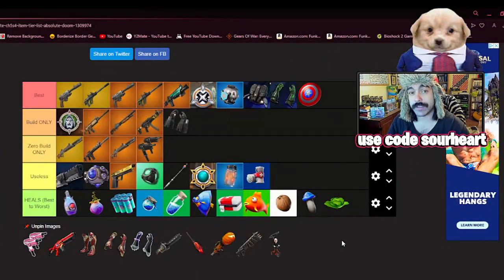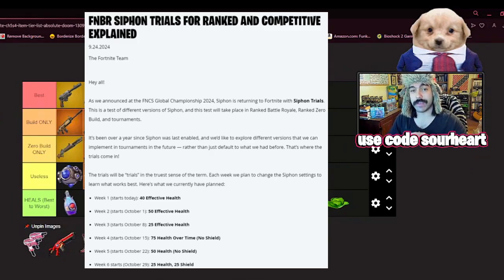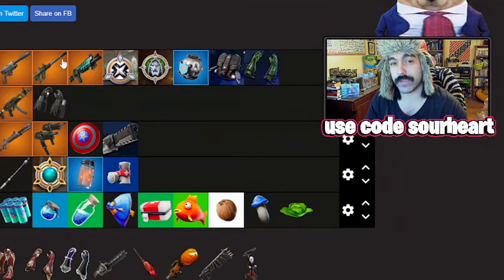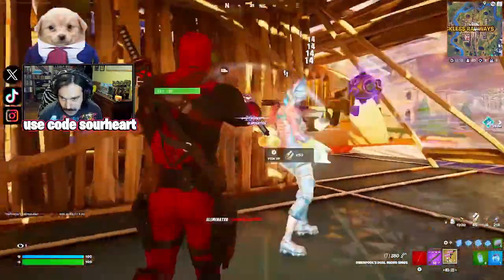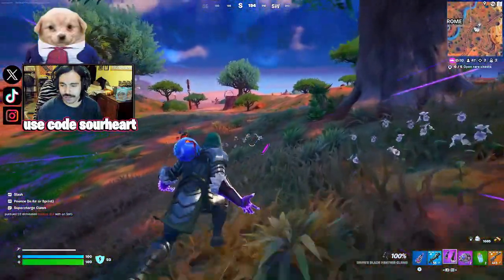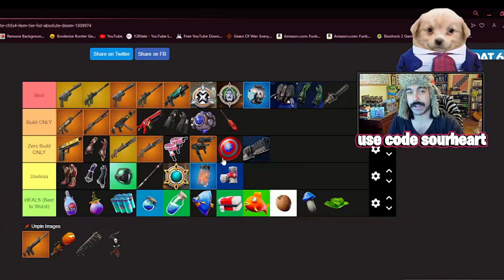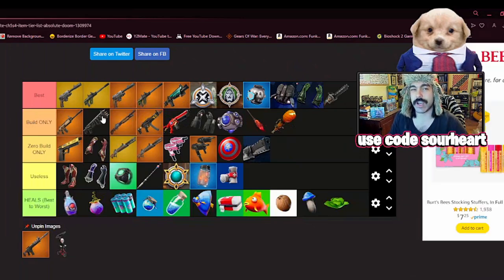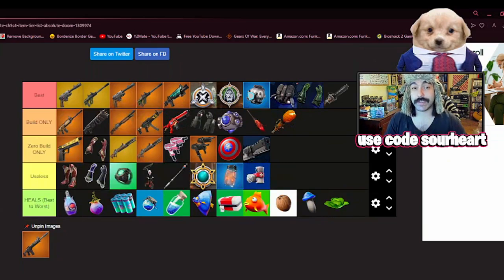The Best Loadout In Fortnitemares 2024 Update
The Fortnitemare update is now in Fortnite Absolute Doom, and its completely changed the game! The loot balance is so different from what it was at the beginning of Chapter 5 Season 4, so I made a tier list ranking every item available to give you the best loadout in Fortnite! I hope this video helps you out!